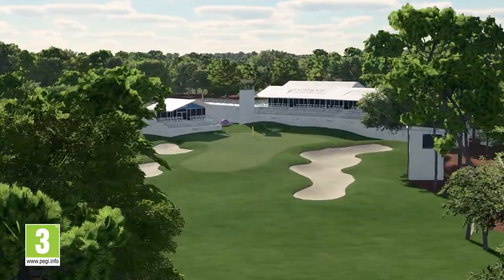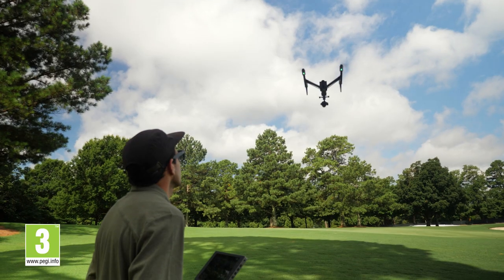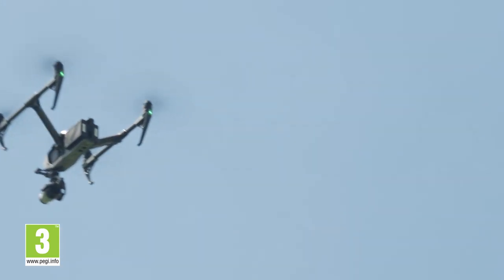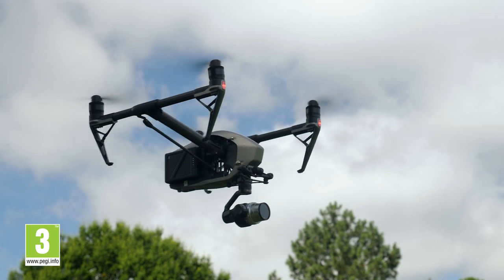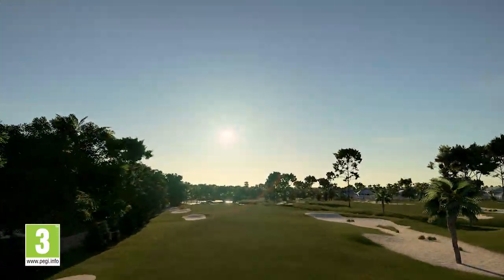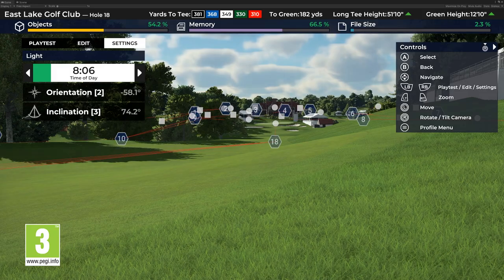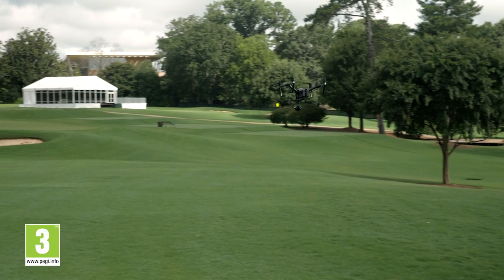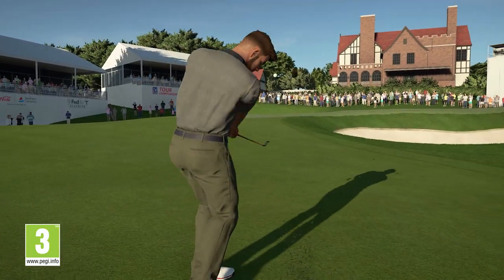PGA TOUR 2K21: Course Scanning